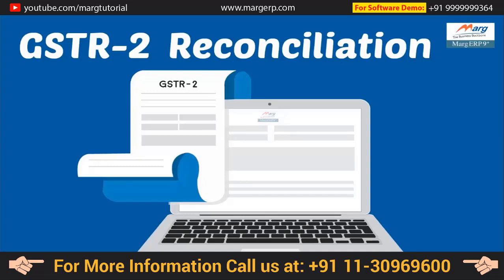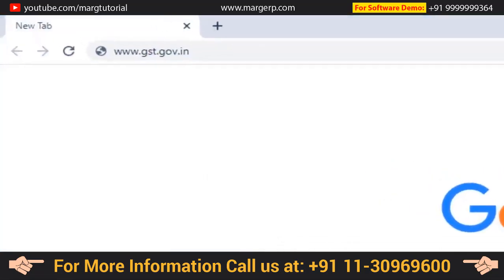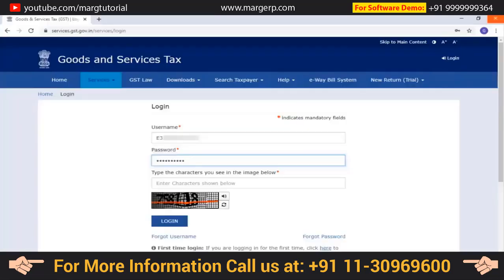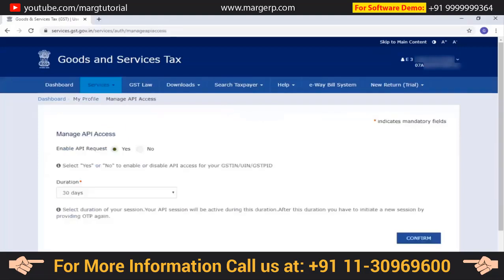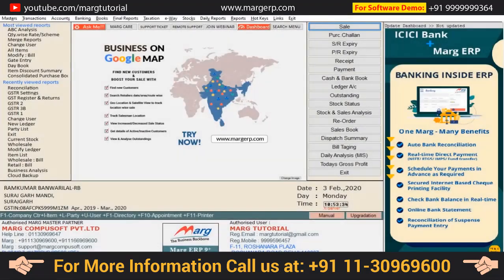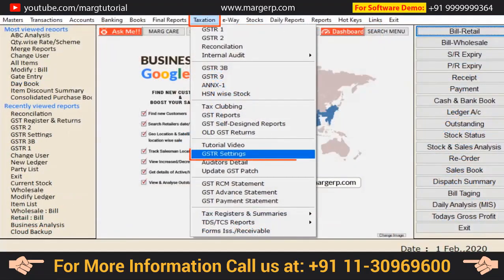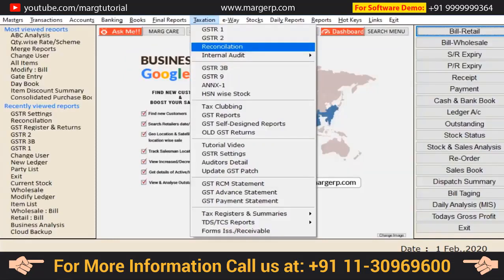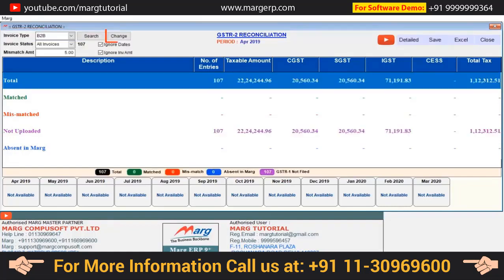GSTR2A Reconciliation Online Automatically in Marg Erp English